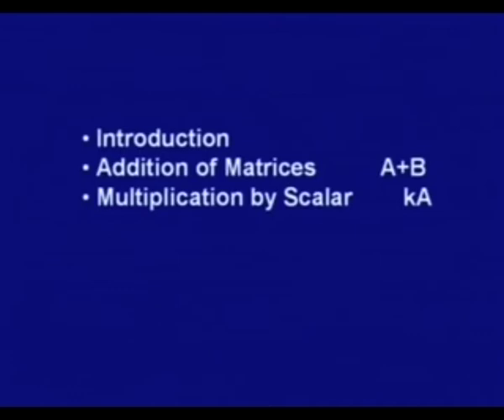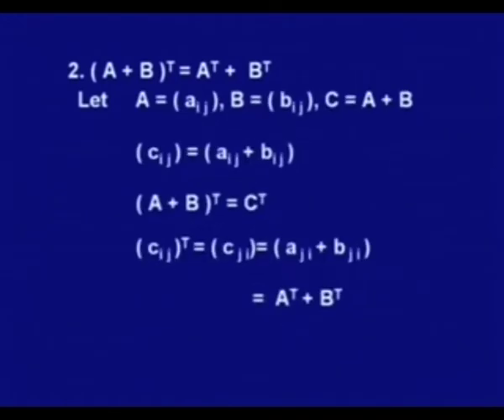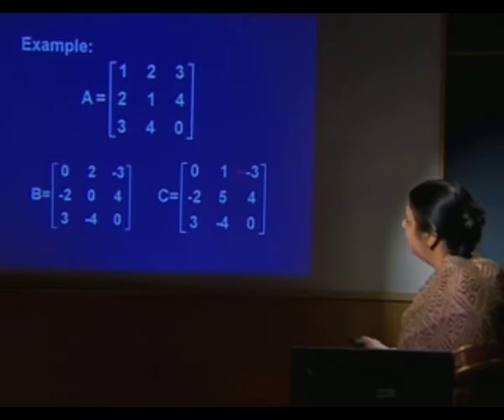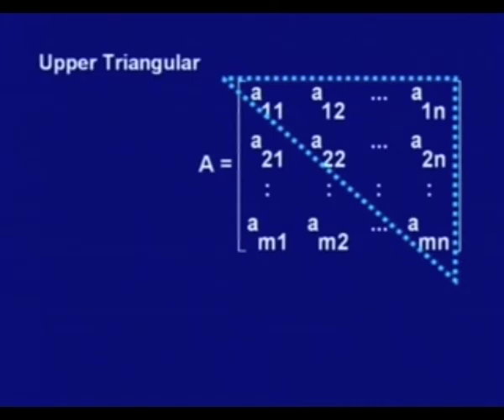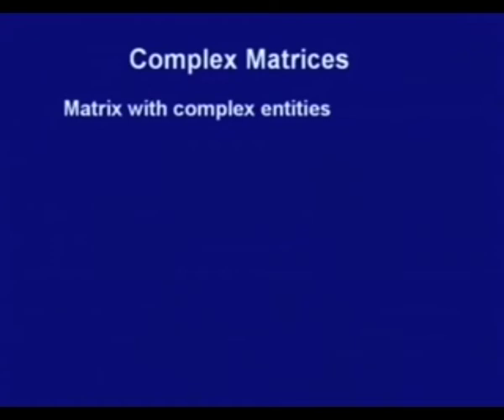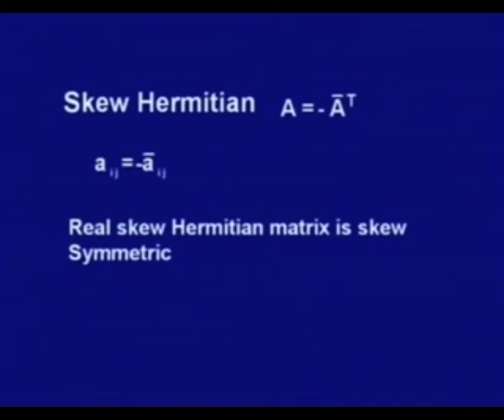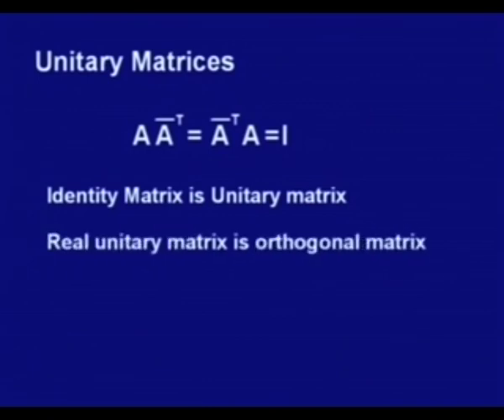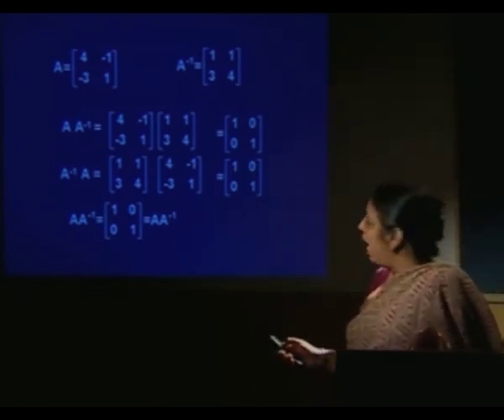Matrix Algebra Part - 2